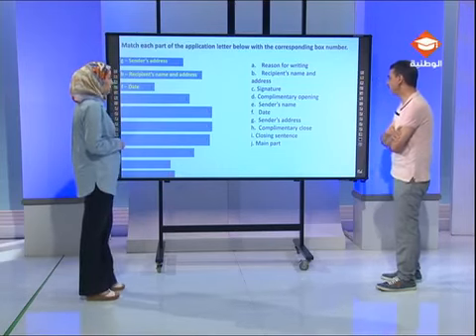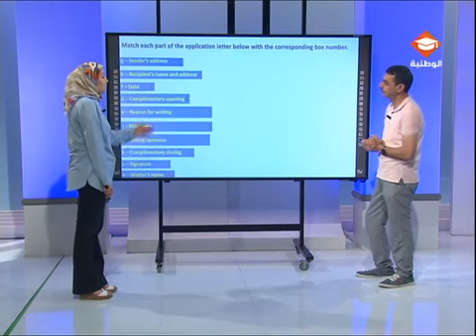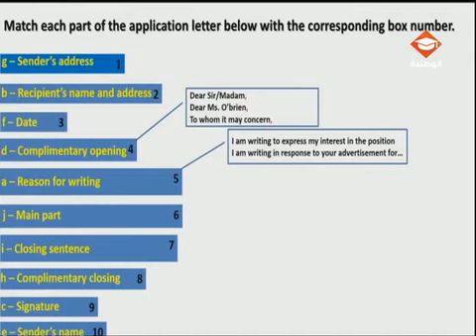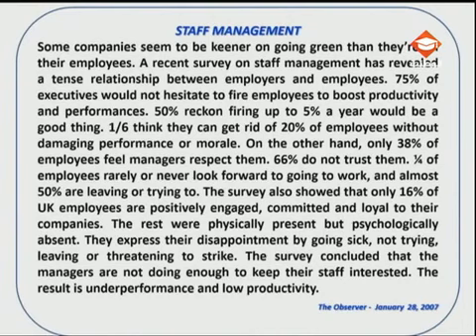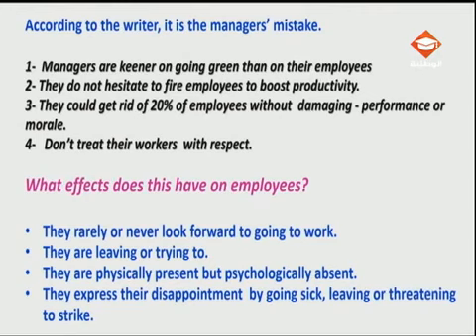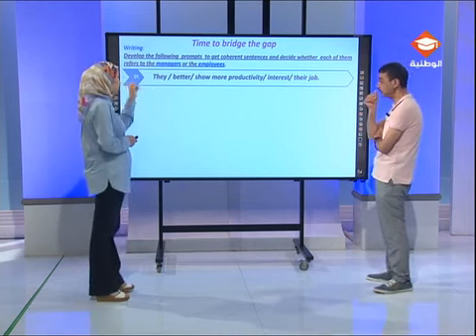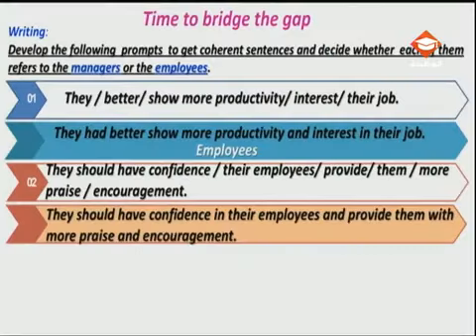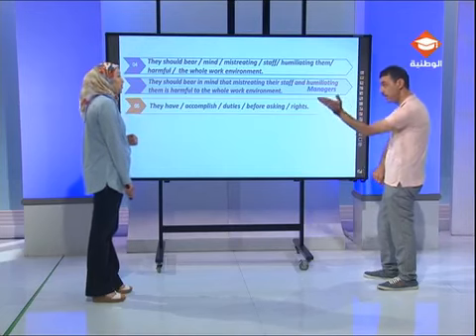حصة مراجعة في مادة الإنقليزية لتلاميذ البكالوريا جميع الشعب الحصة الثالثة